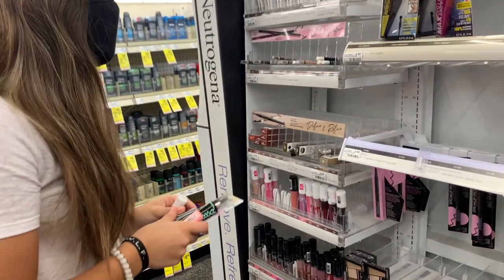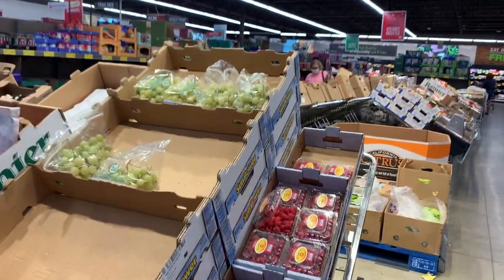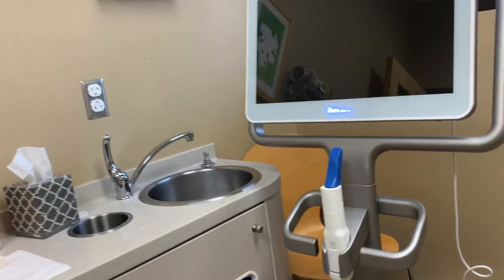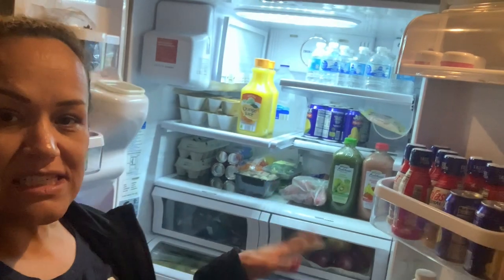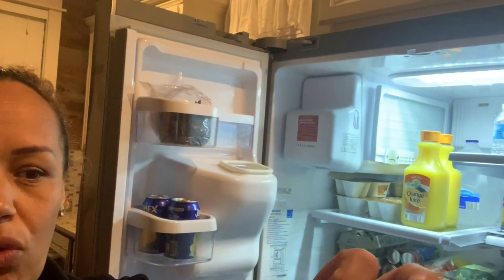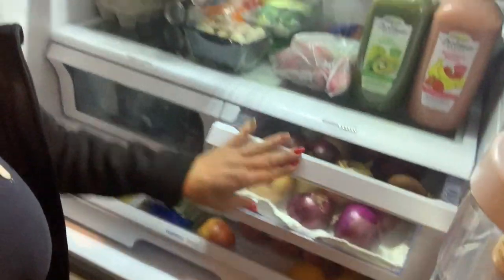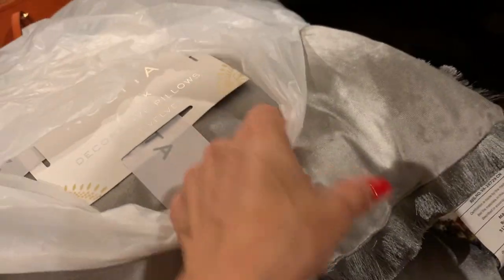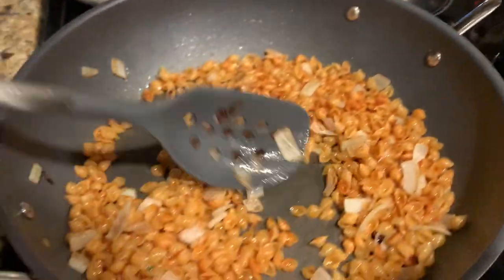después de tres años me quitaron los frenos y estoy feliz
🎵 Track Info:

Title: Tropical Traveller by Del
Genre and Mood: Dance & Electronic · Bright

Hola! Bienvenidos a mi canal, soy Noemi Vlogs. Vivo en Alabama, tengo 3 hijas--Liz, AnaKaren, Noemi. Mi esposo se llama Juan.